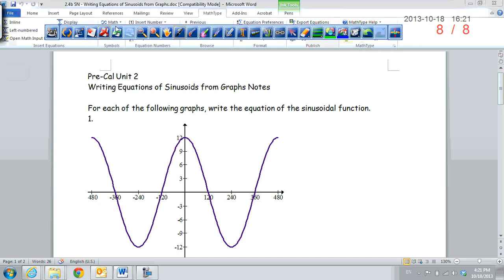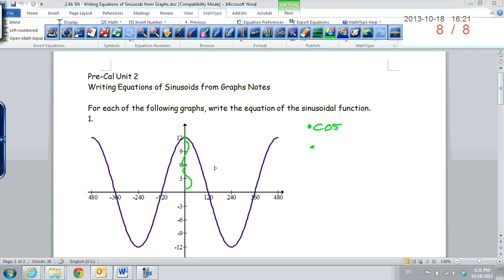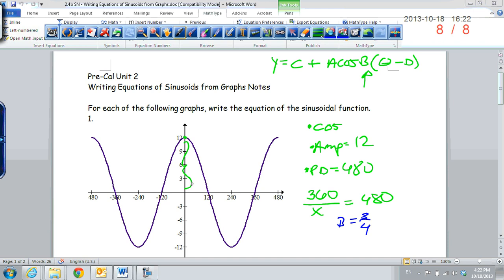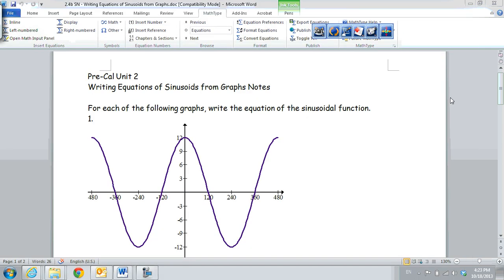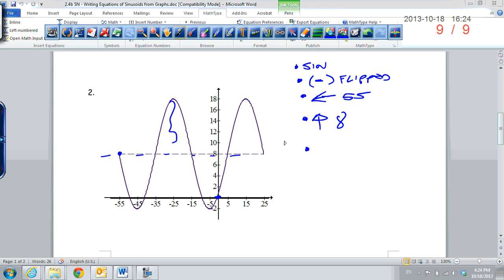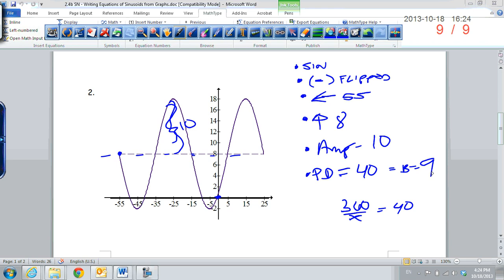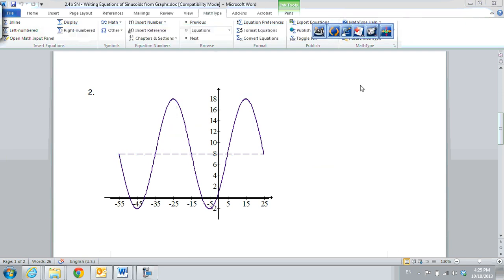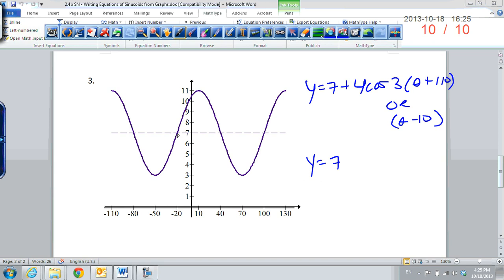Writing Equations from Graphs Sine & Cosine -Pre-Cal